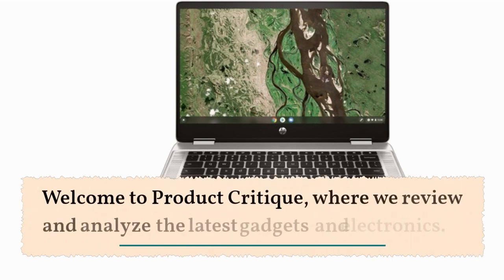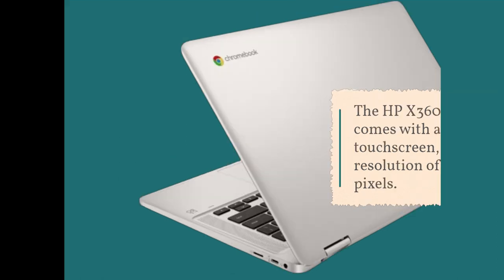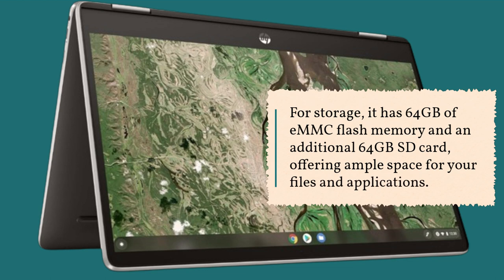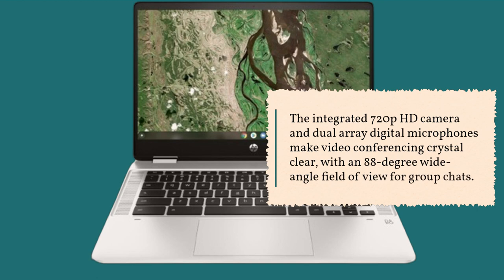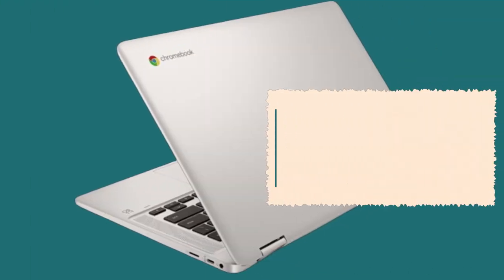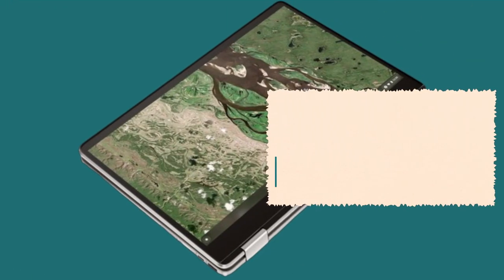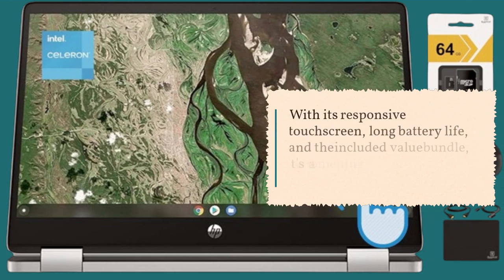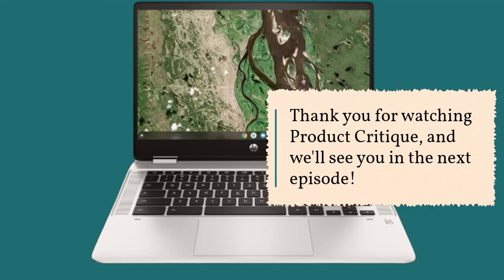💻 HP X360 Chromebook 2-in-1 Convertible Laptop 2023 Premium | 14'' HD Touchscreen Review 💻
Amazon Product Name : HP X360 Chromebook 2-in-1 Convertible Laptop 2023 Premium | 14'' HD Touchscreen Review

Introducing the HP X360 Chromebook 2-in-1 Convertible Laptop 2023 Premium - a versatile and premium computing device that takes flexibility and functionality to the next level. With its 14'' HD touchscreen, this Chromebook offers a responsive and immersive experience that's perfect for work, school, or entertainment.

The HP X360 Chromebook's convertible design allows you to switch effortlessly between laptop and tablet modes, adapting to your needs throughout the day. Whether you're typing up reports, watching movies, or browsing the web, the touchscreen display adds a layer of convenience and interactivity to your tasks.

Upgrade your computing experience with the HP X360 Chromebook 2-in-1 Convertible Laptop 2023 Premium and enjoy the best of both worlds - the power of a laptop and the flexibility of a tablet.